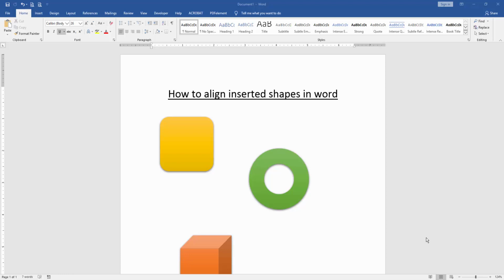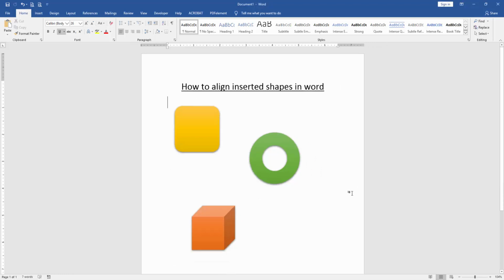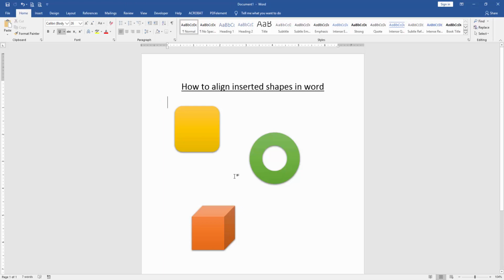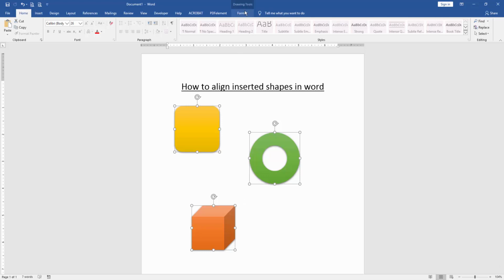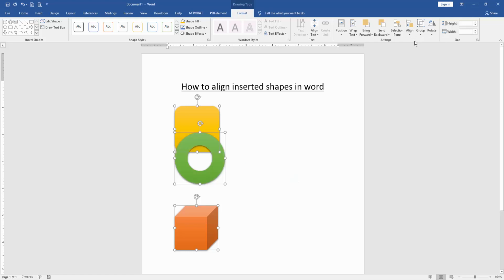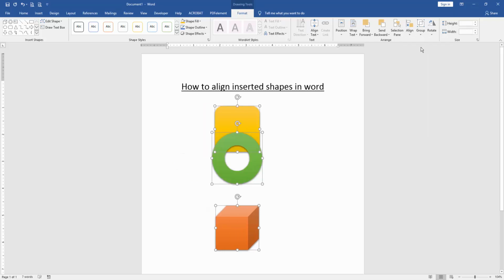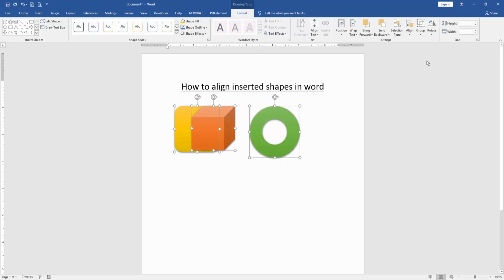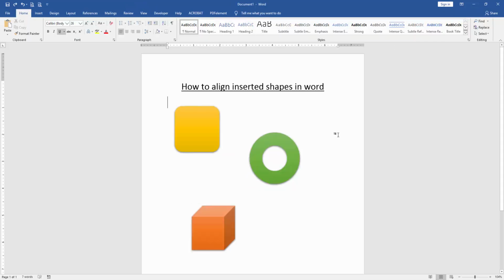How to align inserted shapes in word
Assalamu Walaikum,
In this video I will show you, How to align inserted shapes in word. Let's get started.